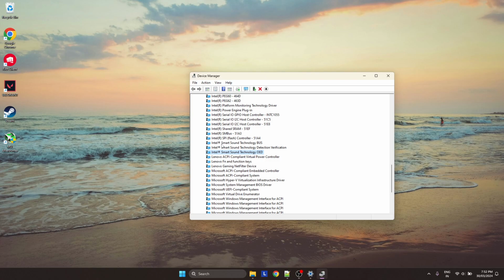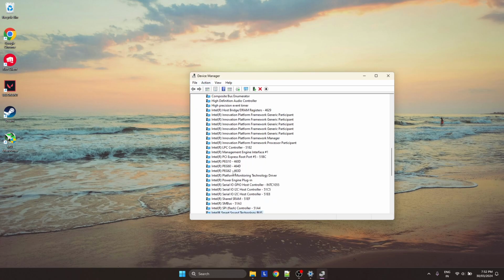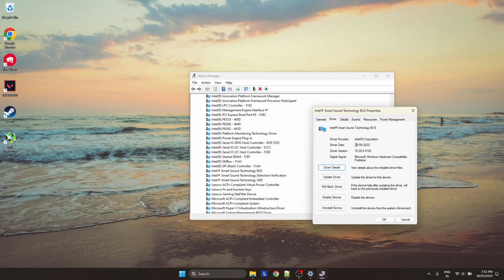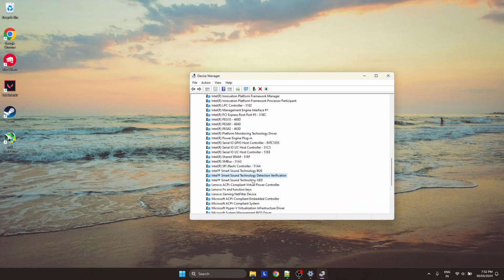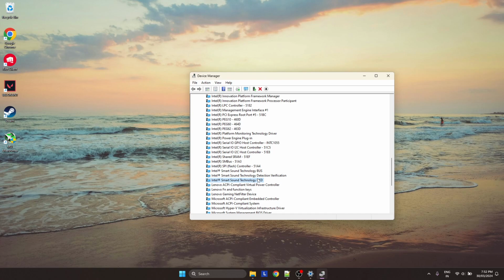Windows 11 Audio Popping Fix: Say Goodbye to Cracking Sounds Forever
In this video, we're diving deep into solving one of the most frustrating issues Windows 11 users encounter: audio popping and cracking sounds. If you've ever experienced your audio quality being disrupted by annoying glitches, you're in the right place!

Join us as we walk you through step-by-step solutions to banish those pesky audio disturbances for good. From adjusting system settings to troubleshooting hardware connections, we've got you covered with practical fixes that anyone can implement.

Don't let audio popping and cracking ruin your multimedia experience on Windows 11. Follow along with our comprehensive guide, and say hello to smooth, uninterrupted sound quality.

By the end of this video, you'll have the knowledge and tools to bid farewell to audio popping and cracking noises on your Windows 11 system. Say goodbye to frustration and hello to crystal-clear sound quality!

Let's make your Windows 11 experience the best it can be!